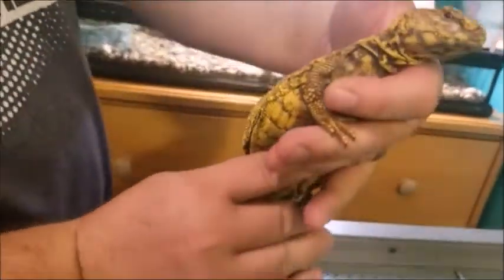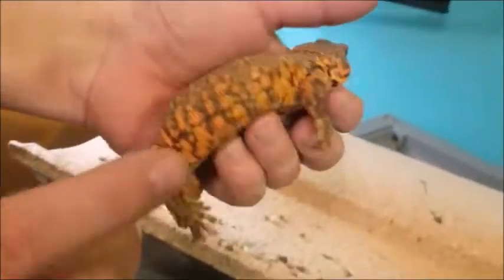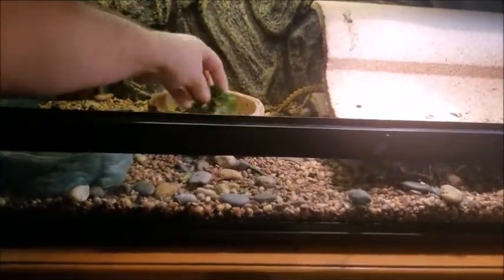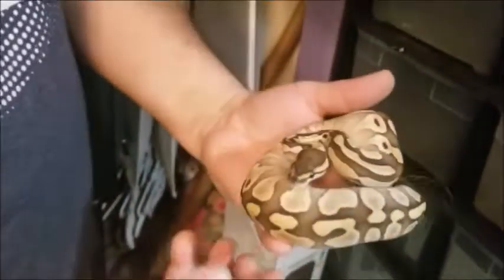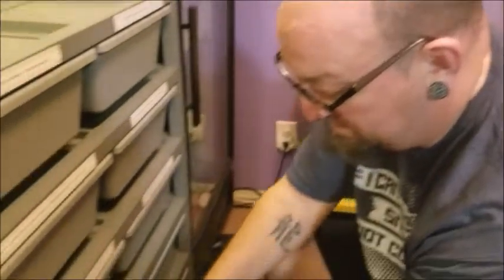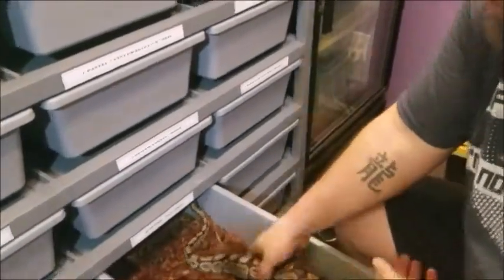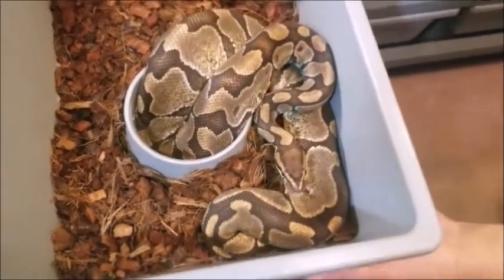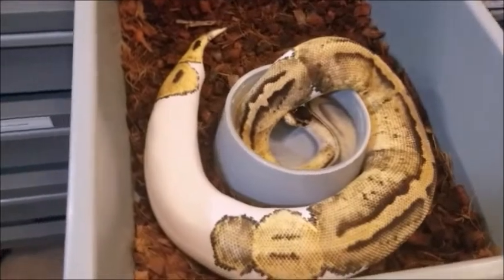New snakes, Uromastyx and goodbye and RIP Forrest Fanning :(